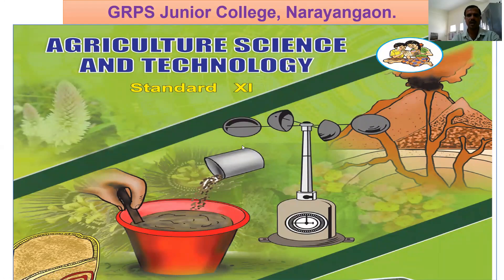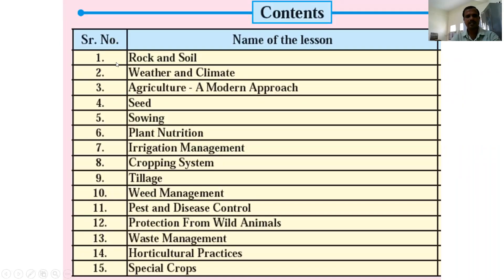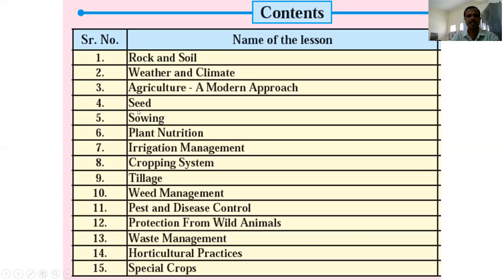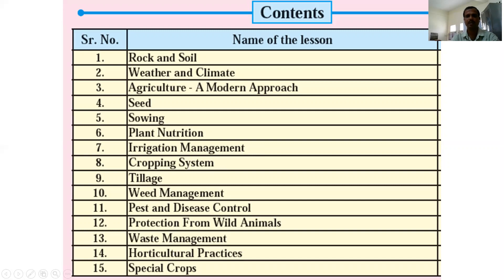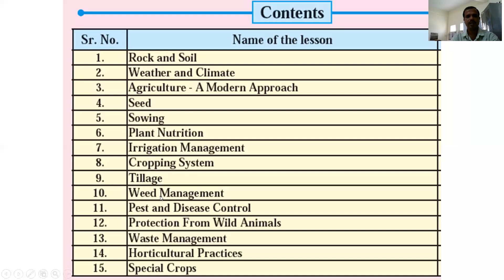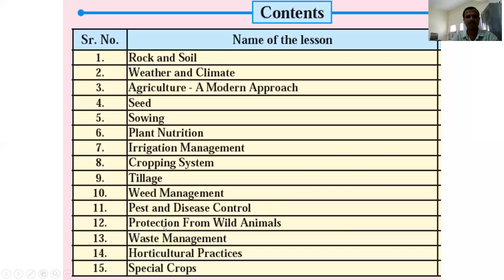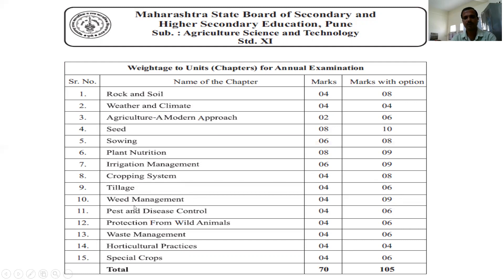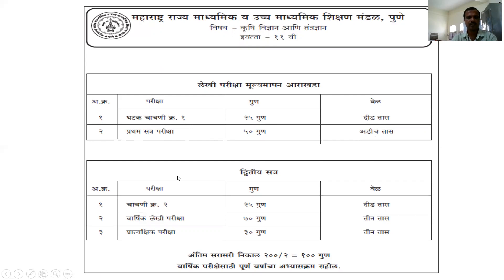11 Agriculture Science and Technology subject information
Agriculture Science and Technology 11 Science AST